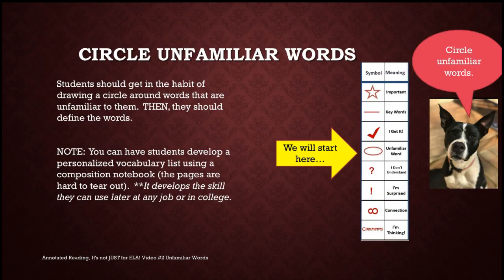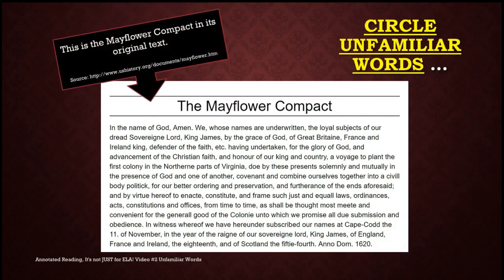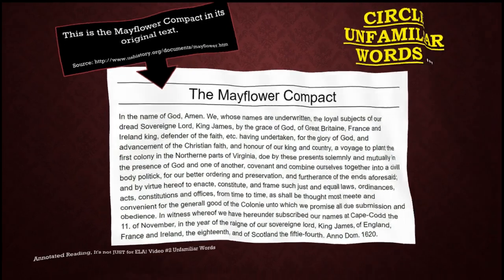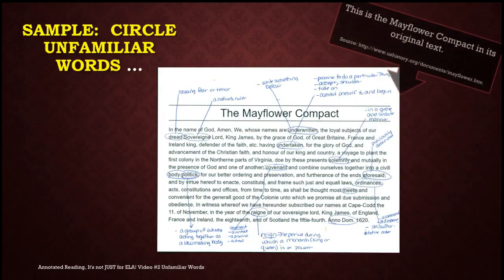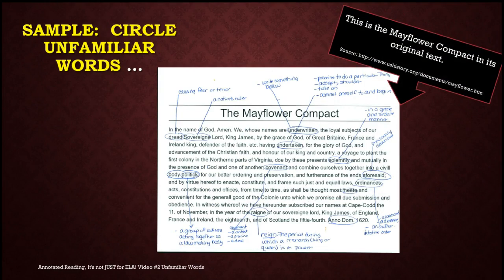Video #2 Annotated Reading - Circle Unfamiliar Words